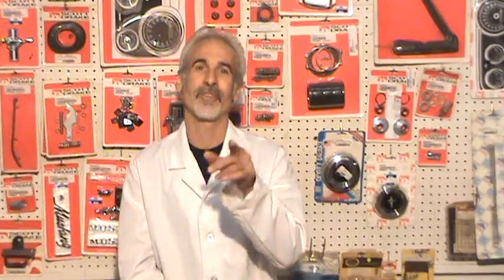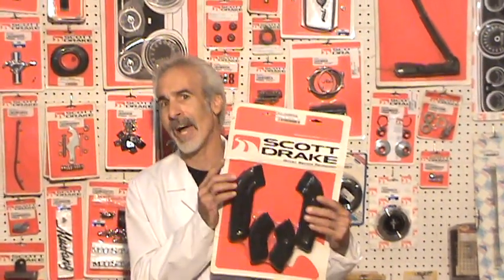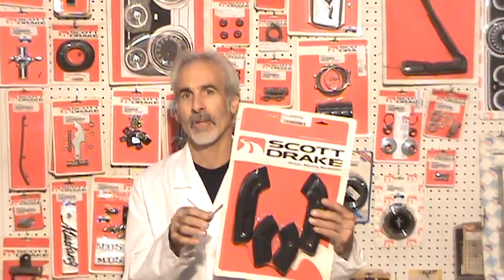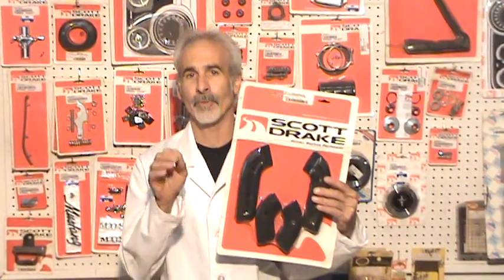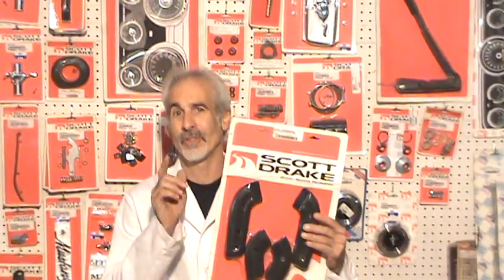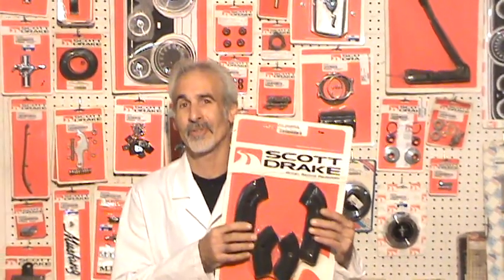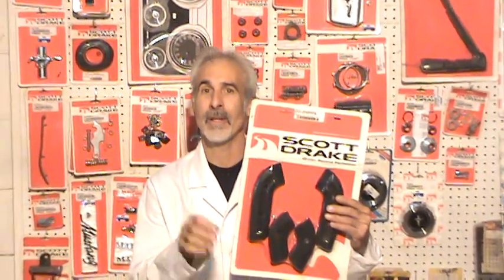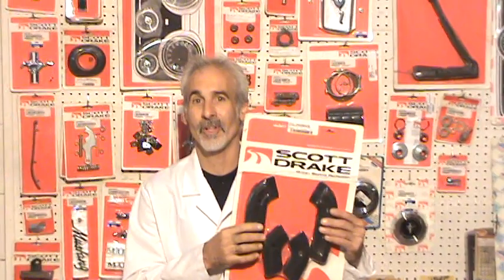Pony parts put to the test!!! - OperationMustang.com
Mustang Restorations,the countrys oldest and largest restorer  of the classic Ford brings you their insight on the Pony parts markets. - ClassicMustangTelevision.com